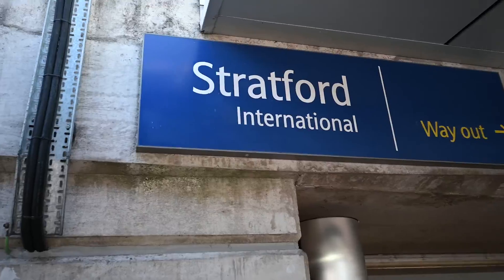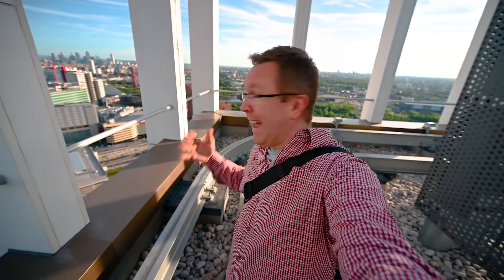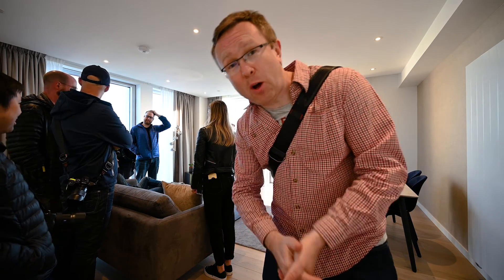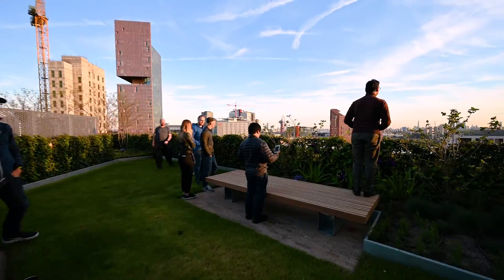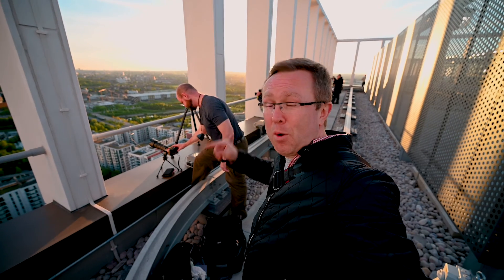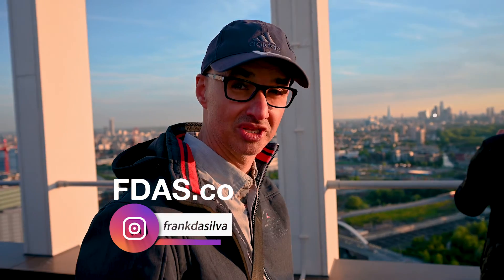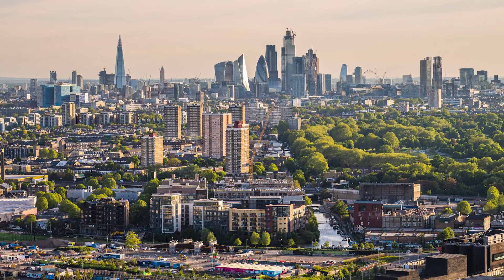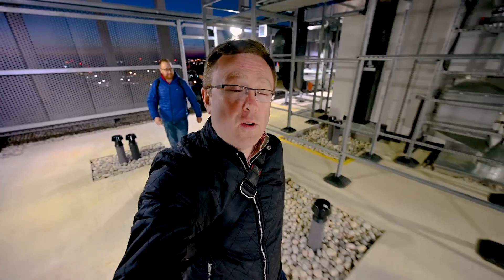LONDON SKYLINE PHOTOGRAPHY meetup on a ROOFTOP in Stratford / Vlog with Nikon 14-30mm F4 S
Ain't no better meetup location than a rooftop of a skyscraper with panoramic views of London skyline. A throwback to a vlog I shot back in May 2019 and for one reason or another, most likely due to April-June of that year being my most busy 3 months of travel assignment ever, this vlog got put on the back-burner, and with plenty of spare time lately, I dug it out and finally edited it and it came out out cooler than I thought. It's probably one of my TOP 5 videos i enjoyed putting together this year.

Many thanks to Frank ( @FrankDaSilva ) and Get Living London for organising and hosting this meetup.

The full video (apart from the few photos) was shot on Nikon Z6 with the (back then NEW) Nikkor 14-30mm F4 S lens I had on loan from Nikon UK  which i did subsequently purchase a month later, as it was this good.

Nikon Z6 body
Nikon 14-30mm f4 S
NiSi 82mm Variable ND Filter 1.5-5 Stops Enhance ND-VARIO
Nikon AF-S NIKKOR 105mm f/1.4E ED Lens